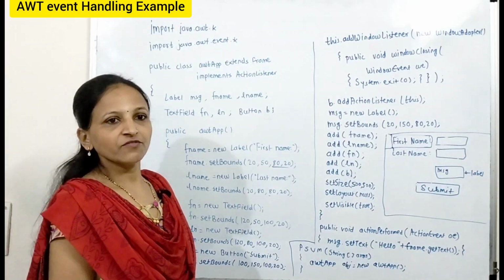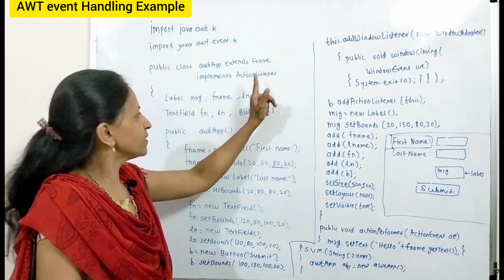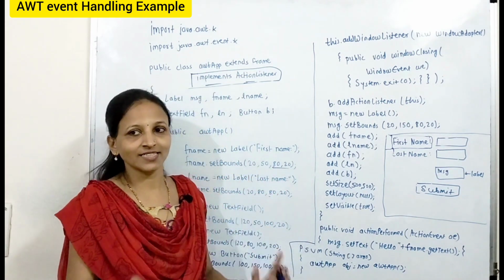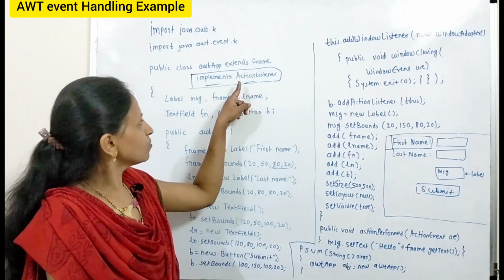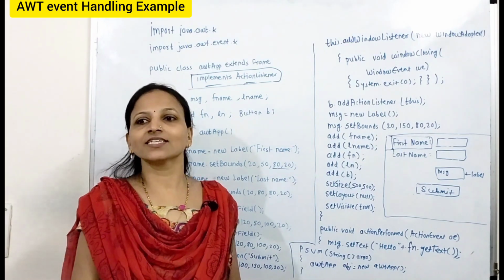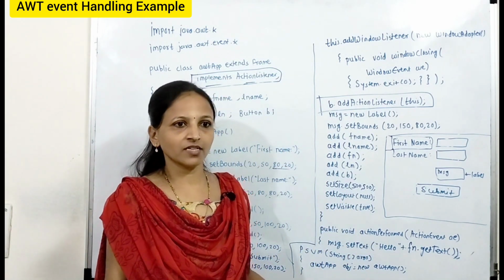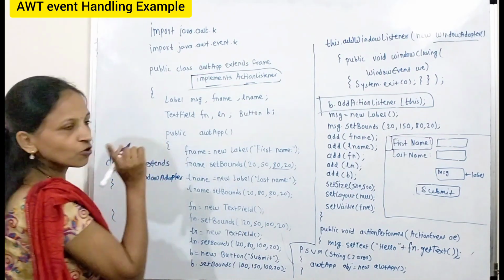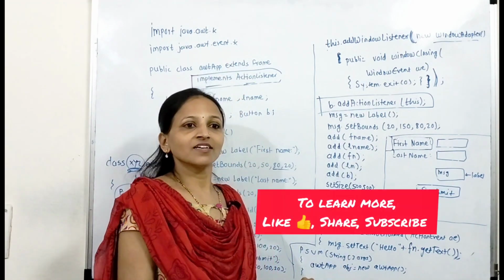AWT event Handling Example| AWT event Handling Program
Java AWT event Handling program explained here.

Keep Learning!